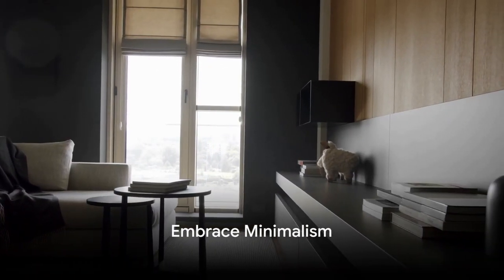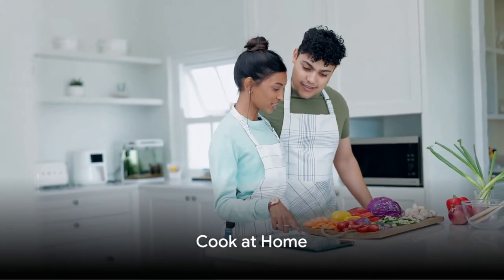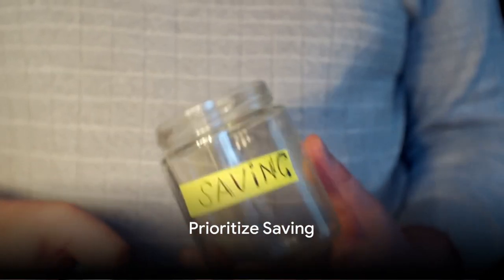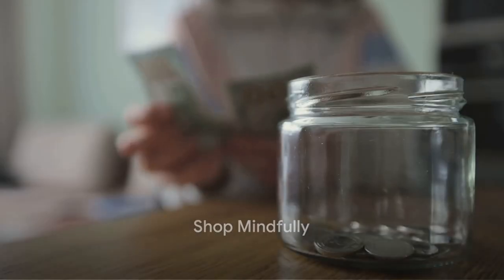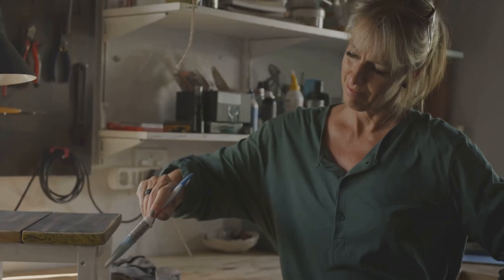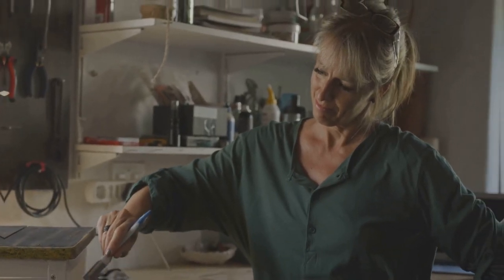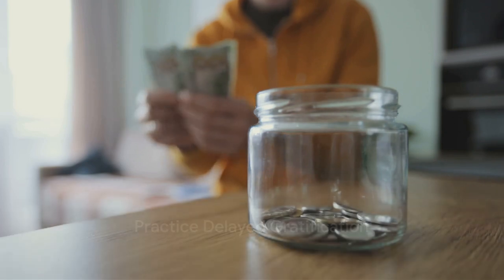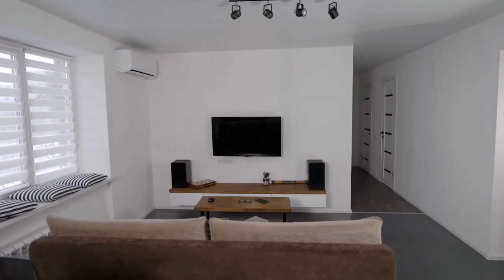Spend Less, Live More: 10 Frugal Living Techniques for Success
Welcome to Invest Insight HQ! In this video, we're diving deep into the world of frugal living to help you achieve financial freedom and live a more fulfilling life. Join us as we explore 10 practical frugal living techniques that will help you spend less and live more.

If you're ready to take control of your finances and start living a more fulfilling life, this video is for you!

Let's embark on this journey towards financial freedom together.